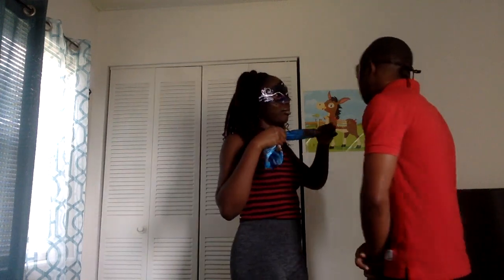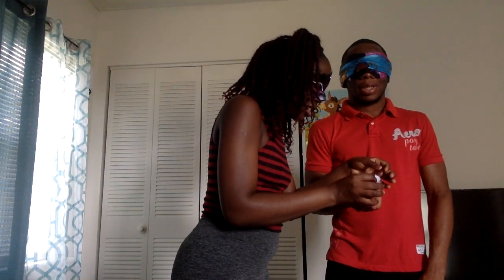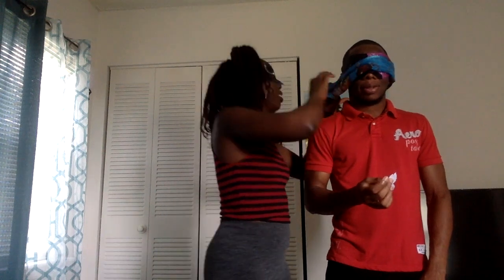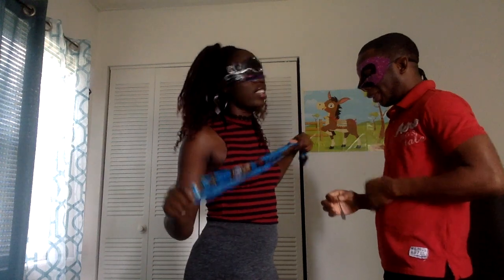Pin The Tail On The Donkey Challenge!!! Child Game to Another Level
Pin the tail on the donkey. This is a funny family game that you can play with your love ones. Stay home, Stay safe!!!